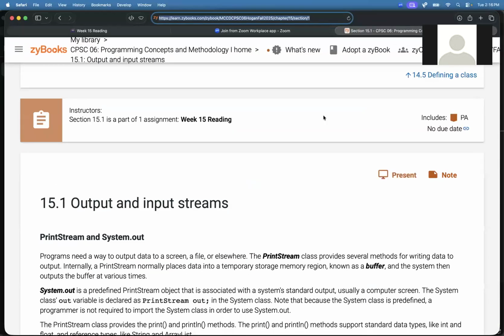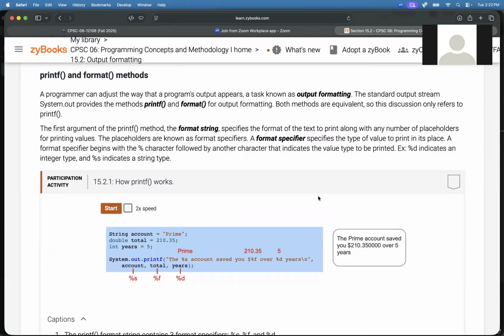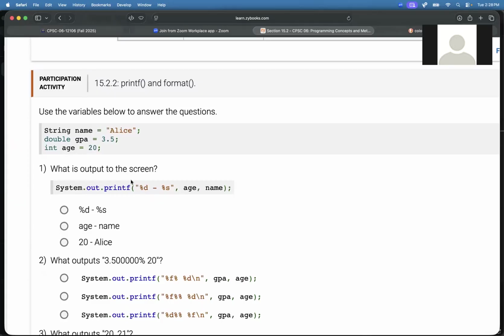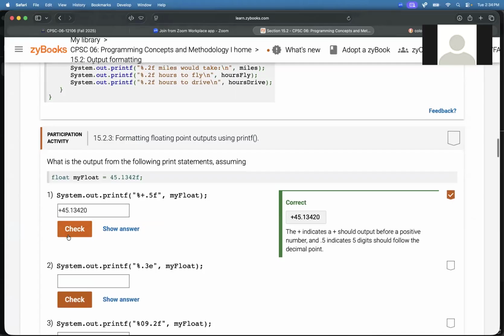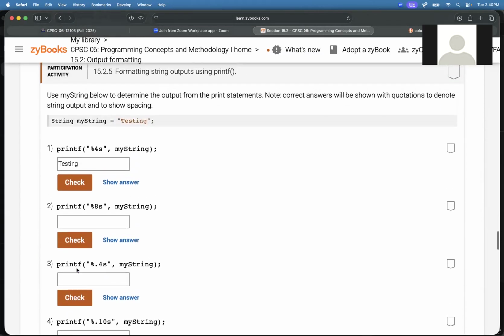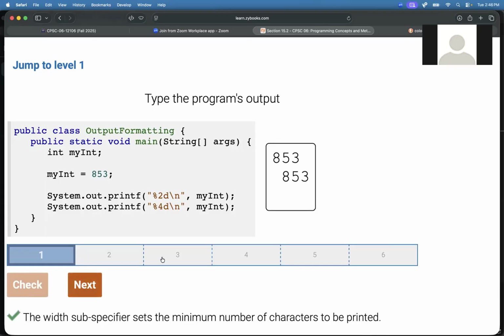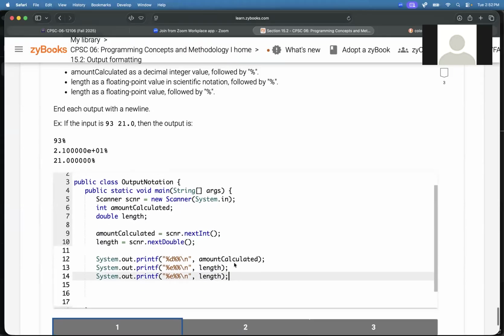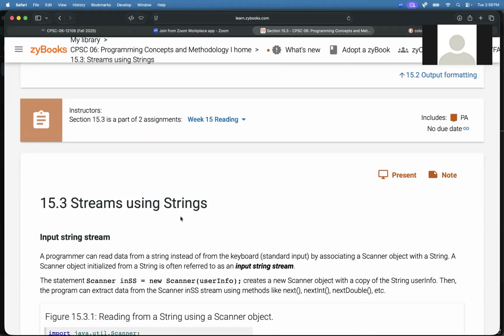CPSC-06 Week 15 Lecture 02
Covers printf formatting mostly in zyBooks